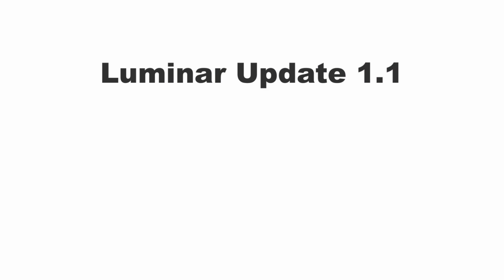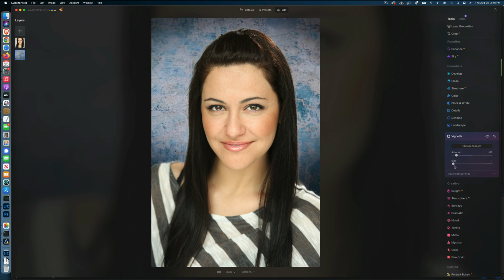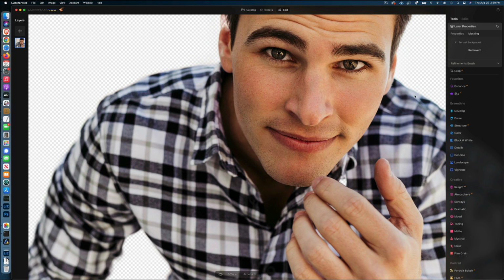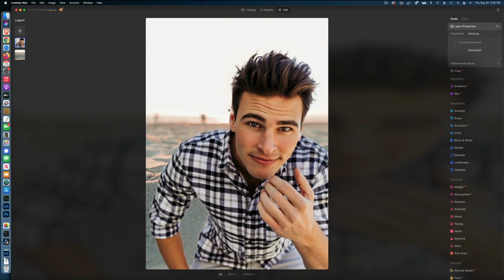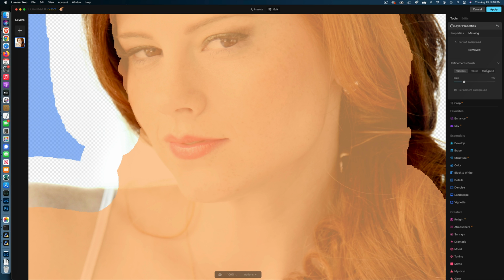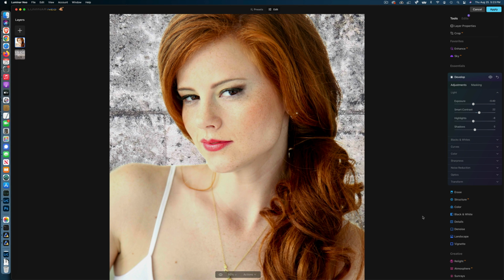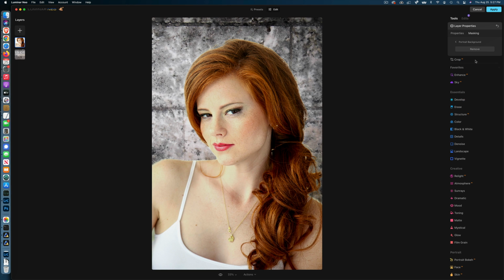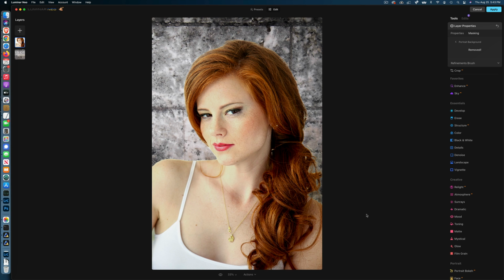Luminar: Portrait Background Removal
- Remove and replace portrait backgrounds in Luminar with this tutorial from photographer Phil Steele.

GET THE LUMINAR NEO EDITING COURSE

Recommended Luminar Neo Course from Digital Photo Mentor

GET LUMINAR NEO WITH MY DISCOUNT

WATCH MY BIG LUMINAR REVIEW

GET MY OFF-CAMERA FLASH PHOTOGRAPHY COURSES

Portraits and Headshots on a Budget with Small Flashes

If you use my third-party links here, you buy me a beer!